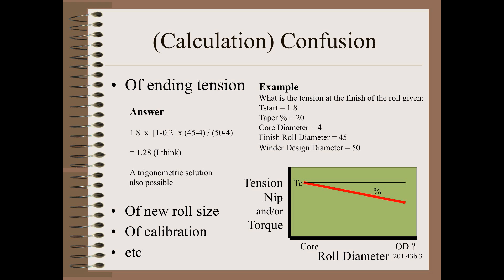Web20143b - Taper - More Nonsense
In the last clip we claimed that the great majority of winding defects are totally insensitive to taper settings.  Here, we lament about more nonsense with this winding control method.